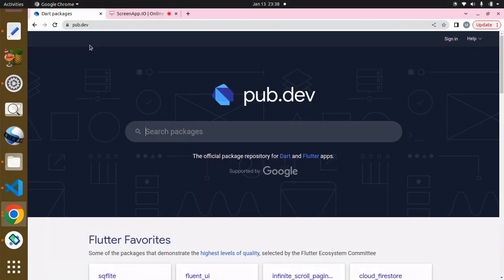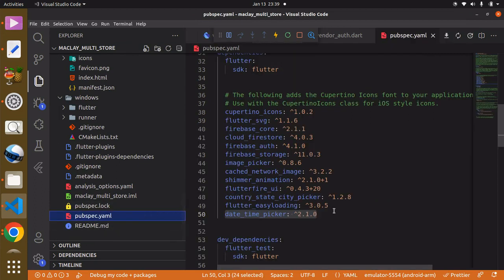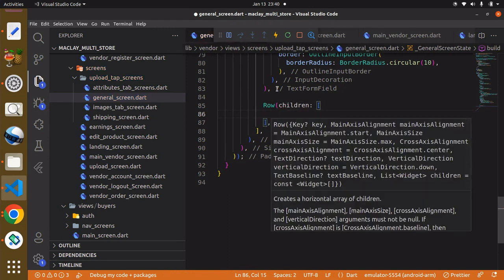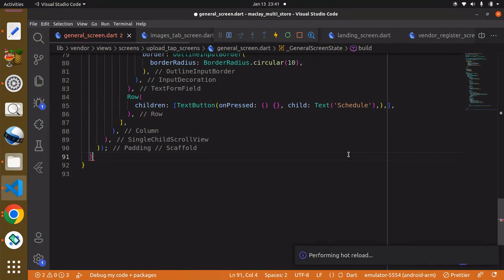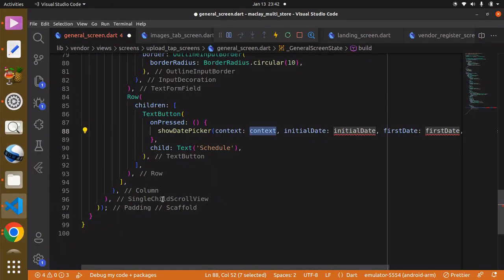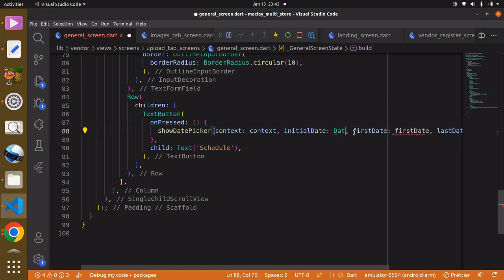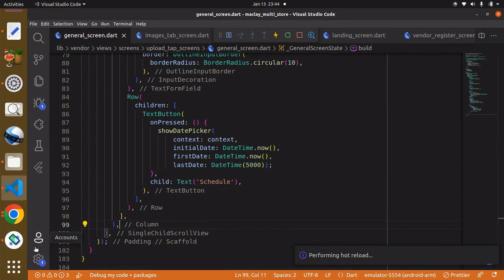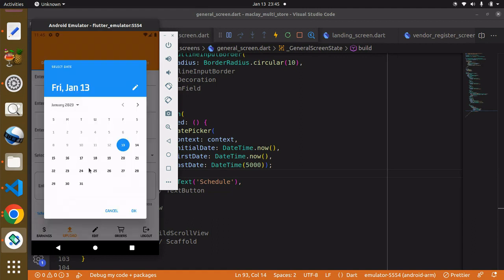Lecture 130 - Flutter and Firebase Multi Vendor App - Schedule date